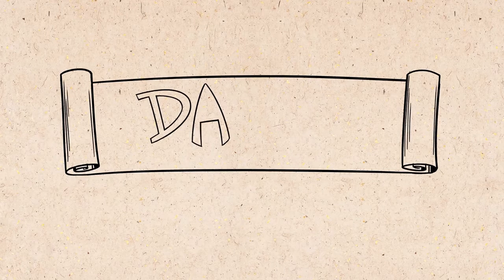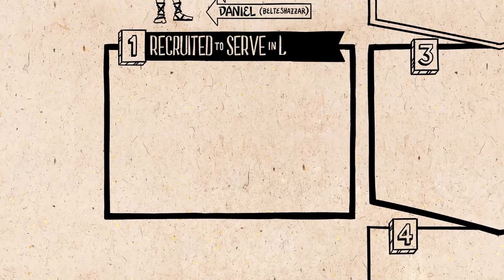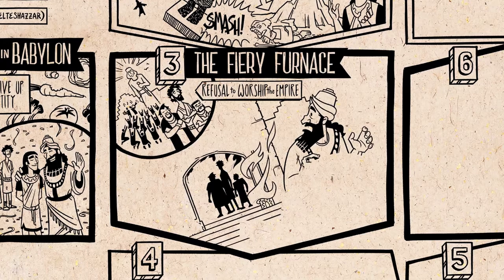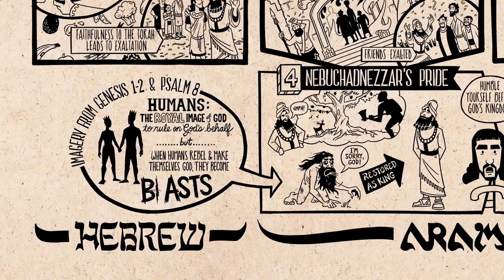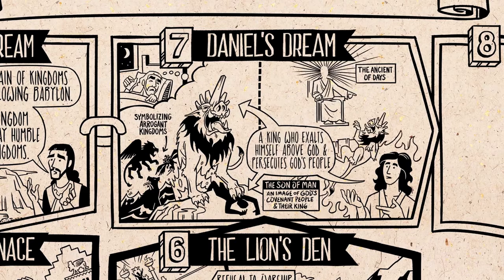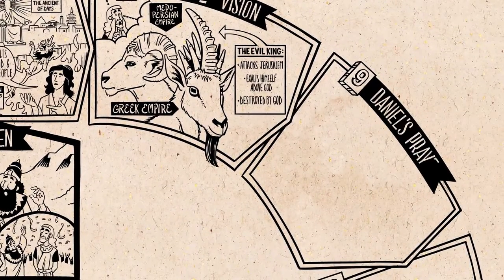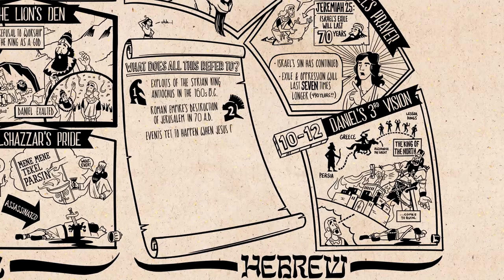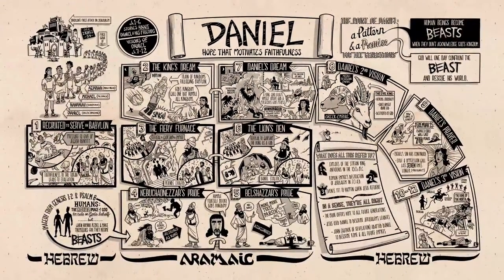The book of Daniel fully explain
bible project team
Tim  CO-FOUNDER | CHIEF EDUCATION OFFICER

Jon  CO-FOUNDER | CHIEF PRODUCT OFFICER
Jon Collins is a writer and creative director for BibleProject.

Gerry  BOARD OF DIRECTORS

Steve CHIEF EXECUTIVE OFFICER
Steve Atkinson serves as BibleProject’s Chief Executive Officer.

Rudy CHIEF OPERATING OFFICER

Josh CHIEF PEOPLE OFFICER

Miriam  EXECUTIVE PRODUCER

Joel  CHIEF FINANCIAL OFFICER
Joel Paul is the Chief Financial Officer

Sydney  CHIEF MARKETING OFFICER.

Mike   CHIEF GLOBAL FOCUS & STRATEGIC RELATIONSHIPS OFFICER.

Robert Perez is an illustrator who teamed up with the project.

Jon D CHIEF TECHNOLOGY OFFICER

Aeron DIRECTOR OF PRODUCT.